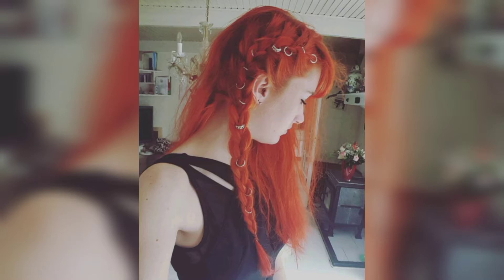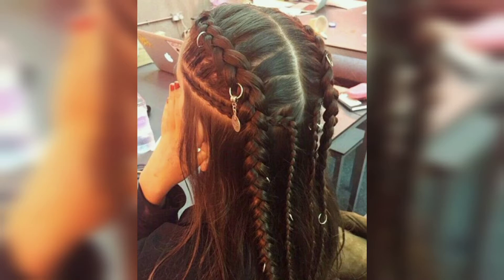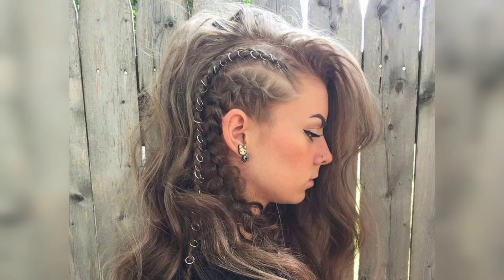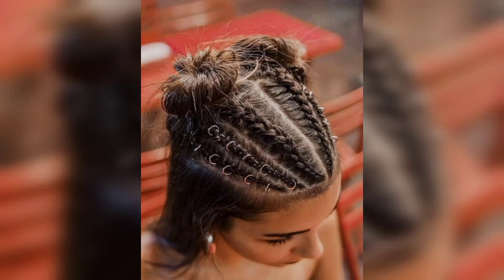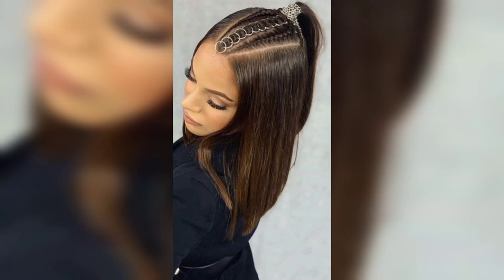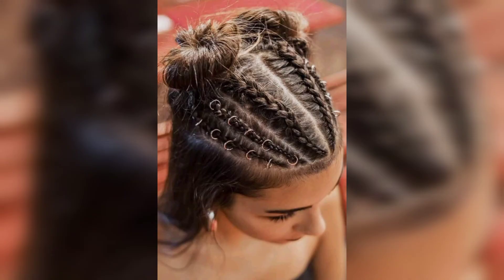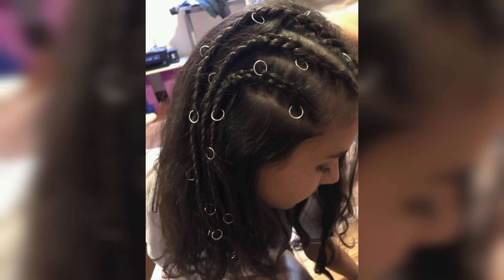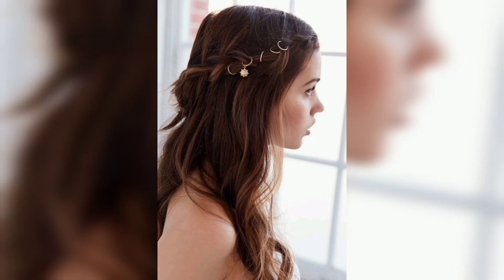MOST BEAUTIFUL AND CLASSIC RING HAIR STYLE HAIRCUT DESIGN AND IDEAS FOR GIRLS - hairdos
MOST BEAUTIFUL AND CLASSIC RING HAIR STYLE HAIRCUT DESIGN AND IDEAS FOR GIRLS